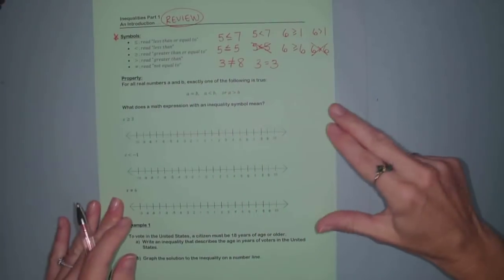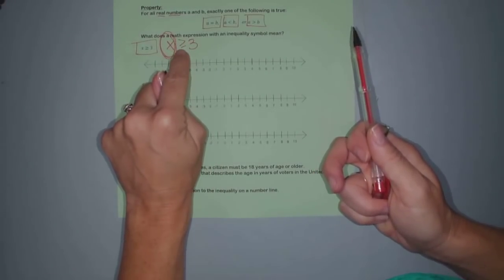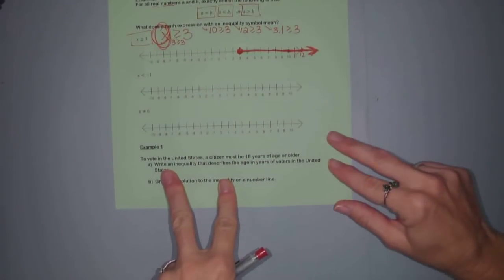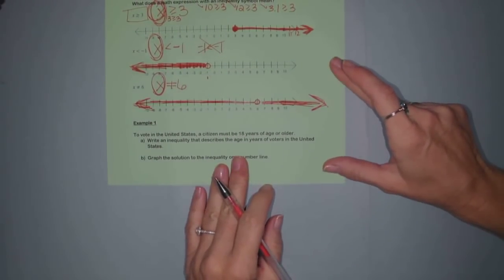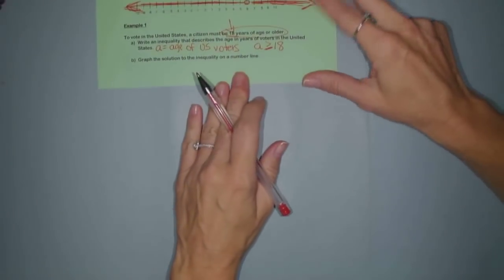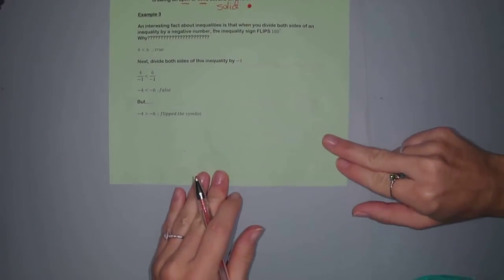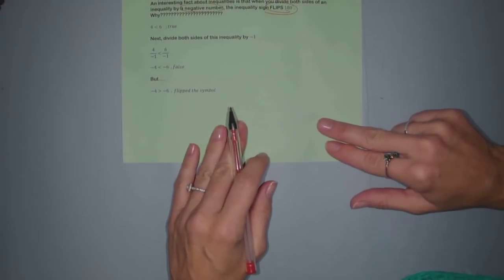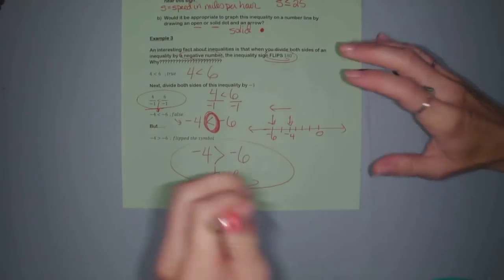Inequalities Part 1